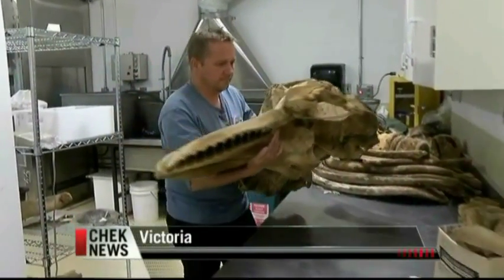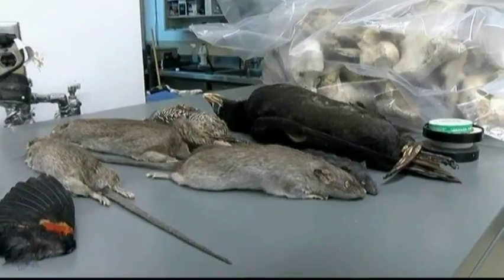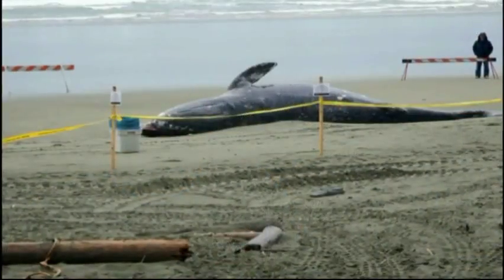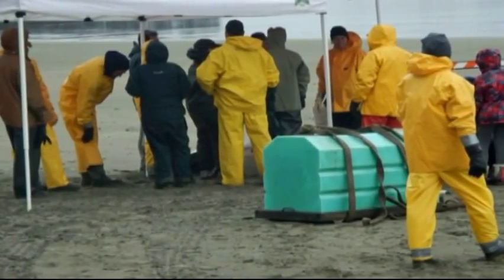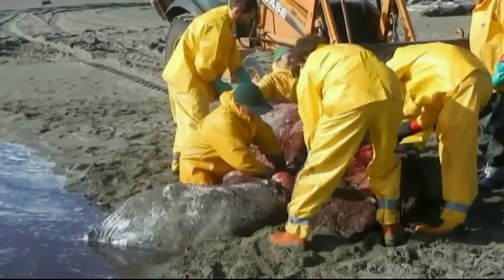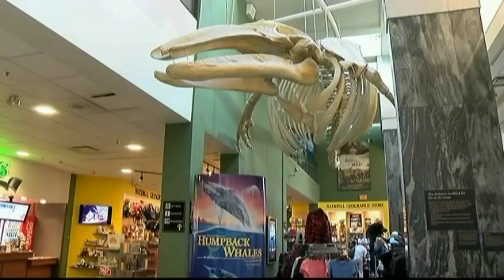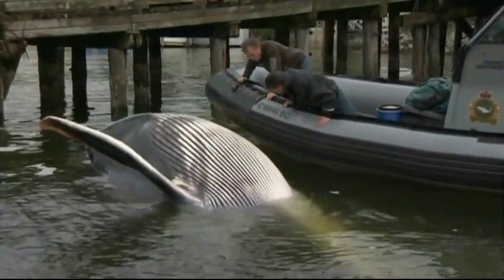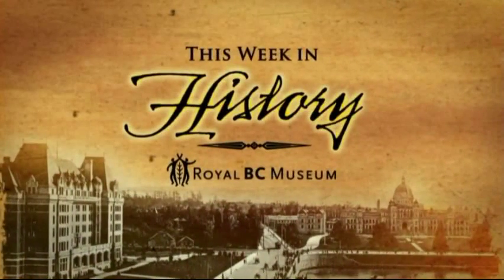This Week in History Season 4 Episode 4 Grey Whale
It’s a partnership bound through history. The Royal BC Museum was founded in 1886, the BC Archives in 1894. The two organizations joined forces in 2003 to ensure artifacts, documents and specimens from our province are preserved for future generations, and in the Natural History collection those specimens and their DNA are a biological time capsule.